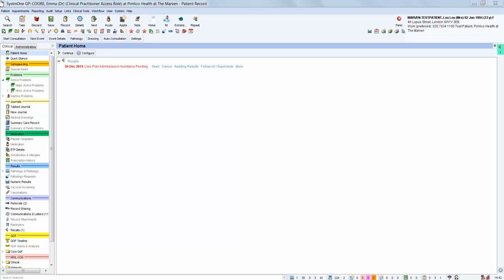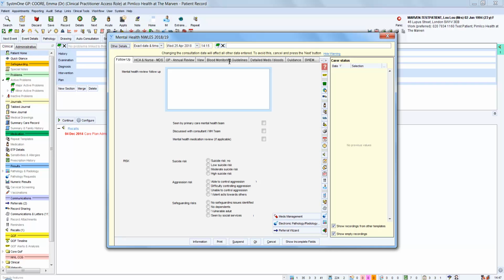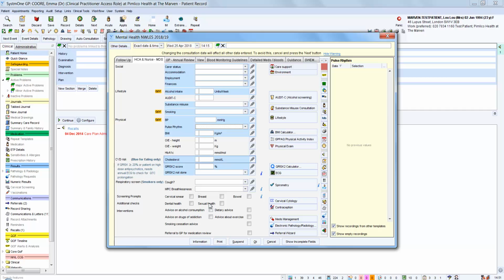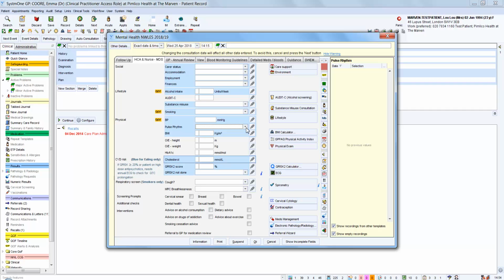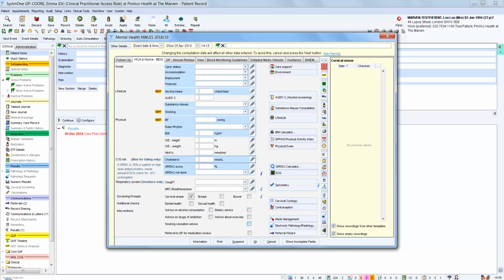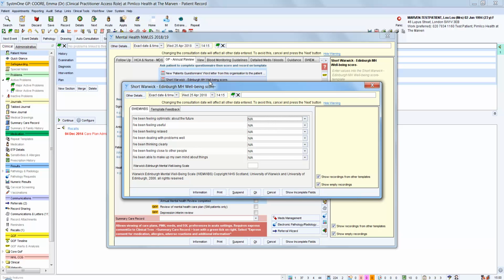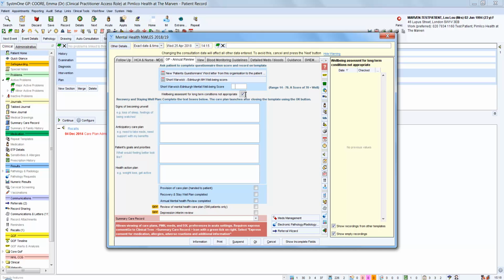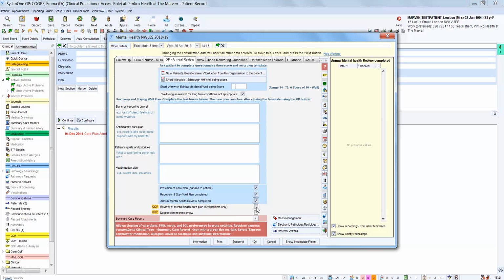MH video 2